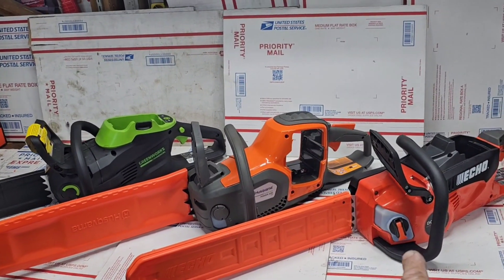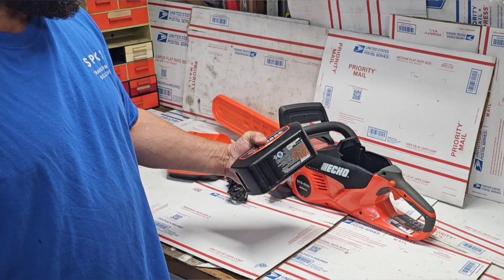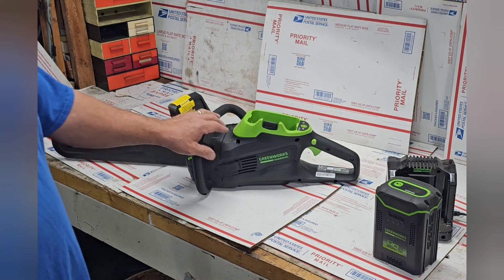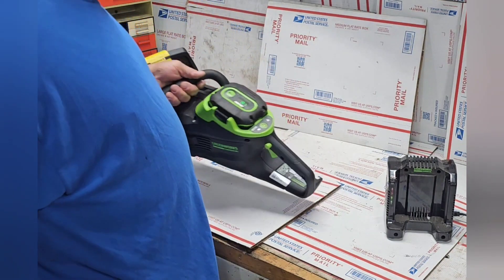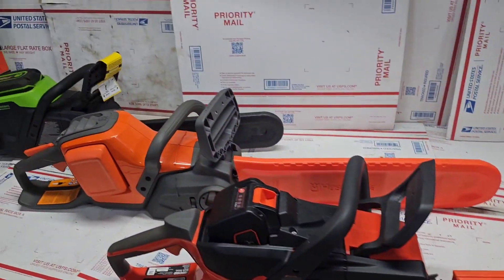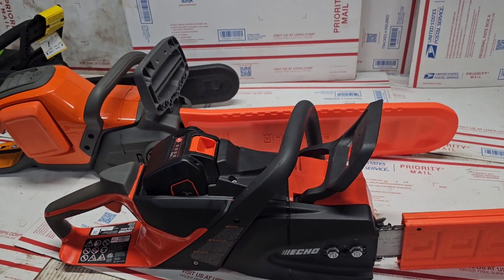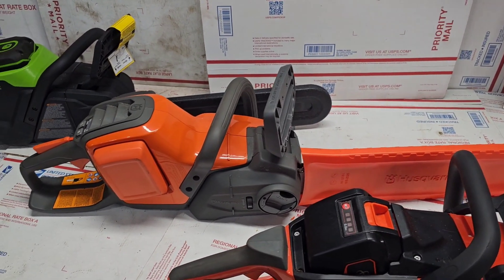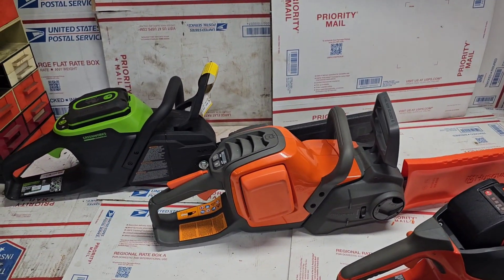Rigorous testing of 2023 Best 18" battery chainsaws. 350i, DCS-5000, 82CS24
I purchased these 3 saws on my own and compared cut speed on different pieces of wood along with overall endurance,  charging time, weight, price and battery life.